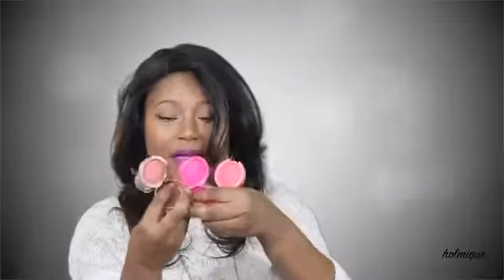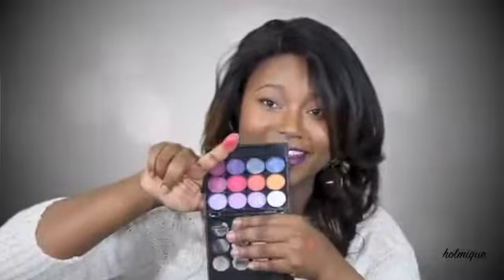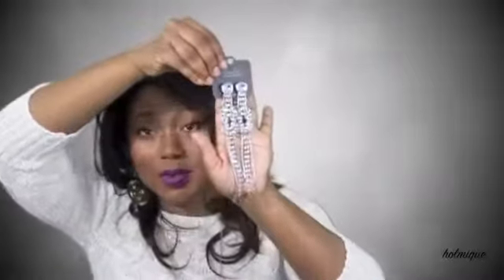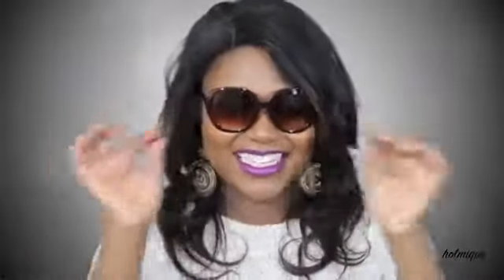1 Accessories and Makeup Stocking Stuffers